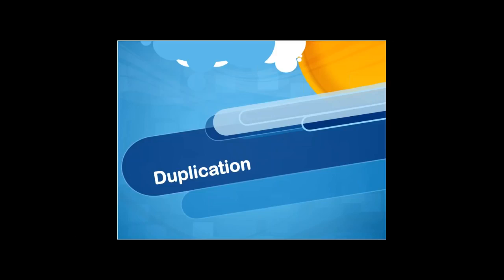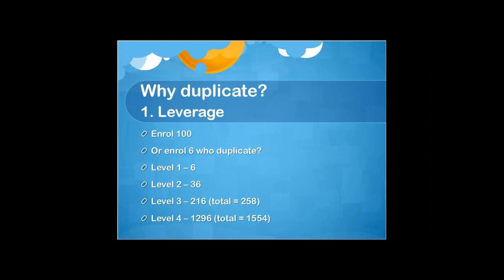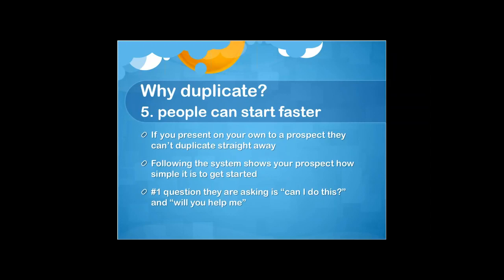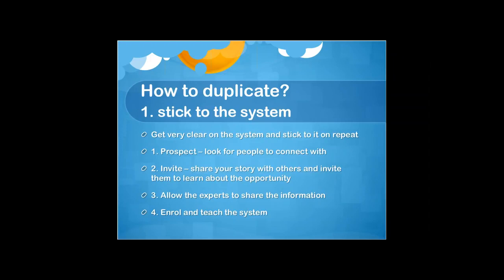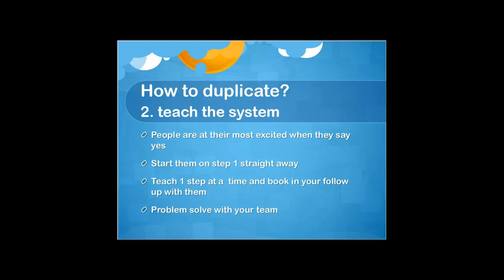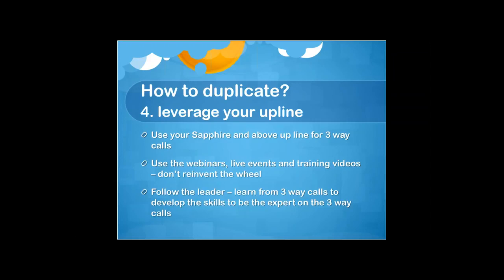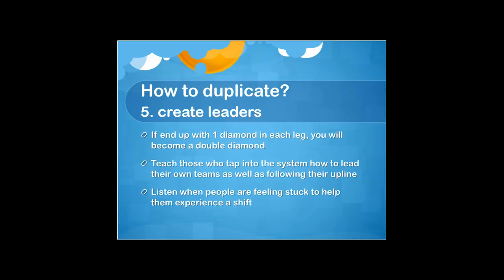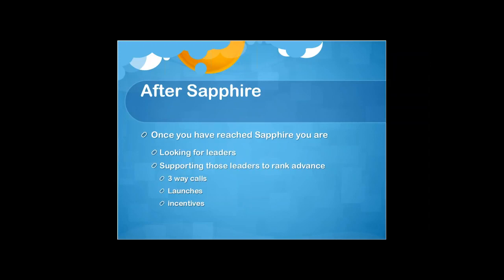Getting started Step 2 - Duplication